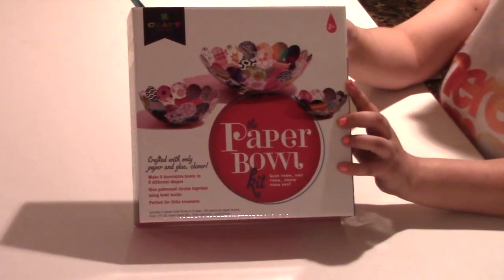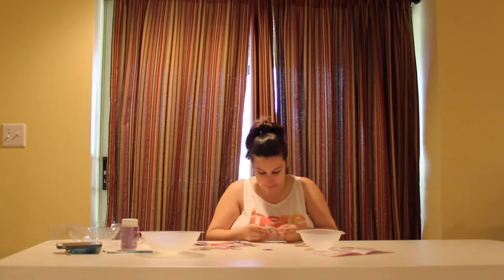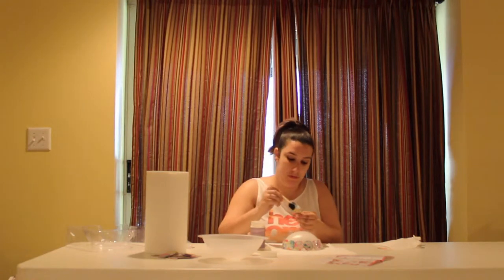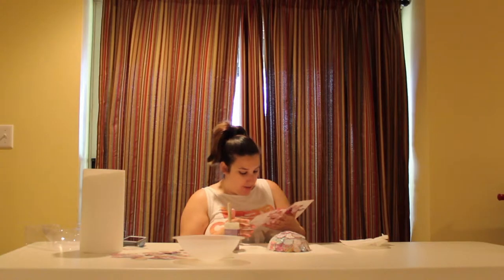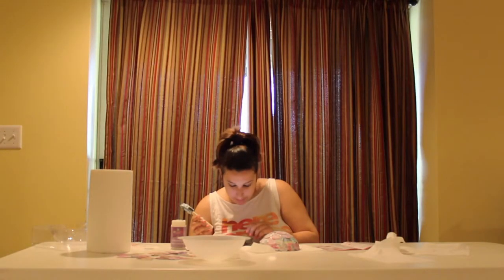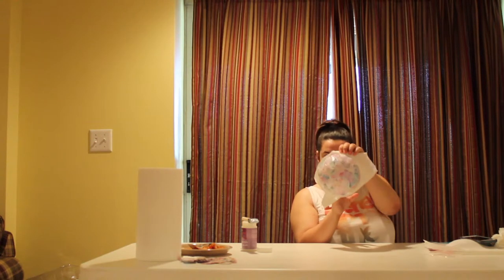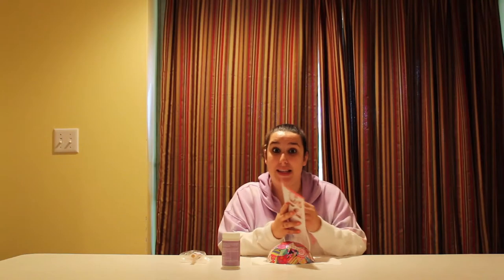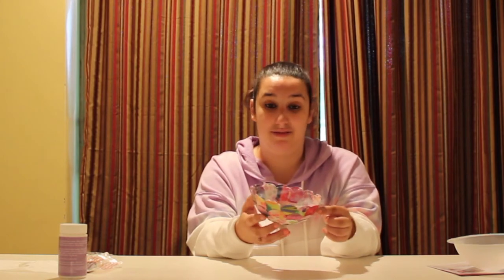CourtShorts: Paper Bowl